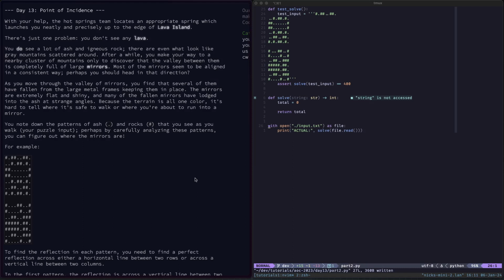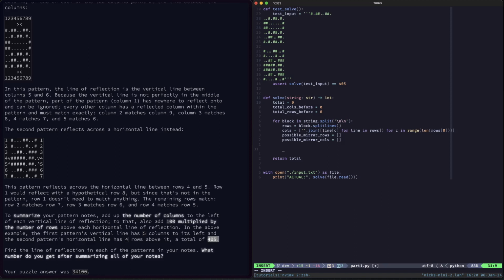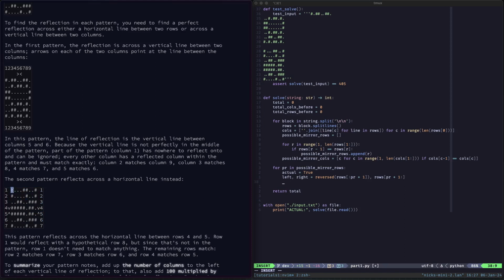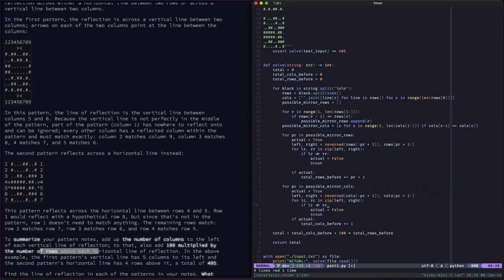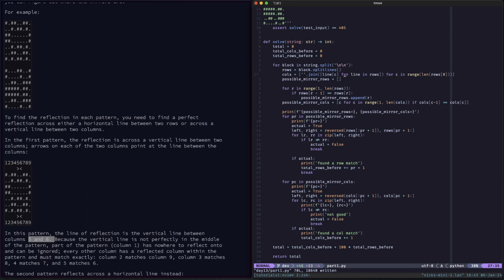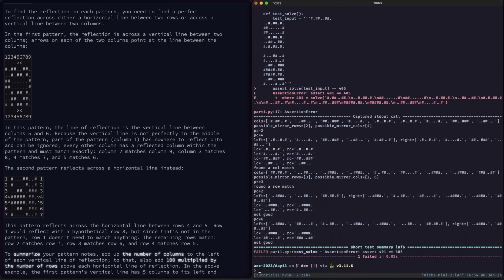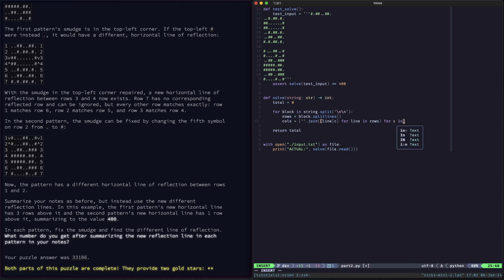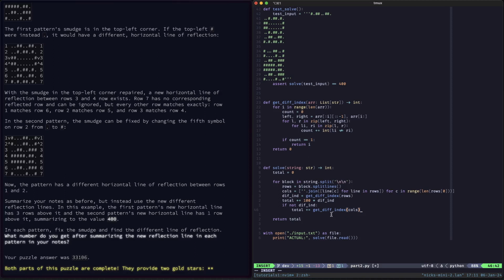Advent of Code 2023 - Day 13 | Python